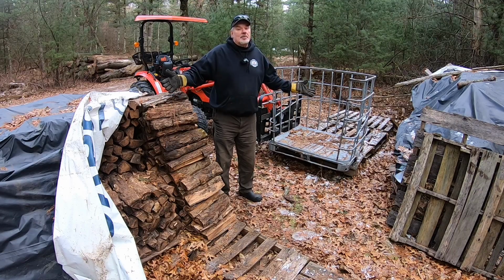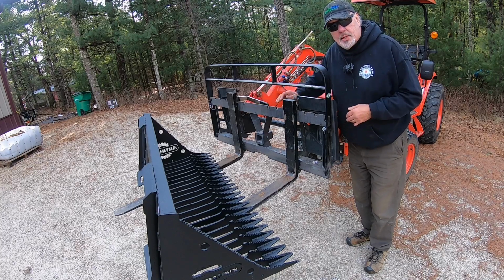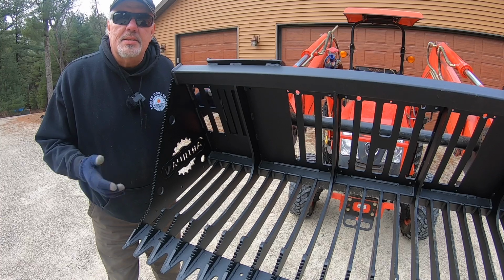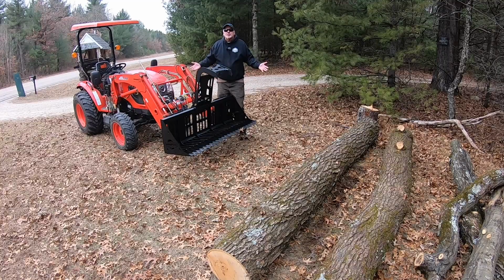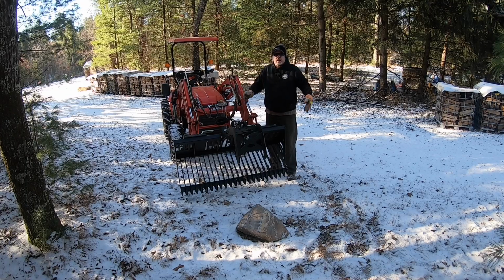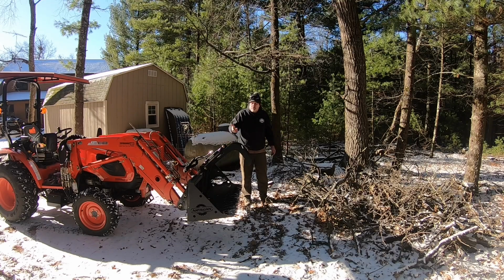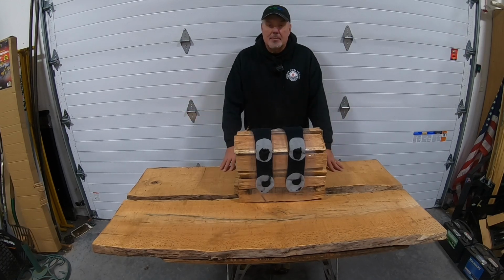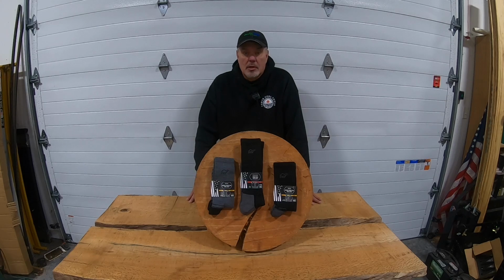Multi-Functional Attachment -141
A versatile 4-in-1 attachment that can be used as a rock bucket, grapple, root rake and grading tool. This attachment is truly a multi-function attachment that allows you to do more with only 1 attachment. Manufactured in the USA and extremely well made this single attachment will make your life easier with what it can do.